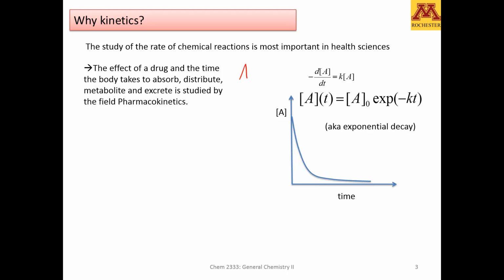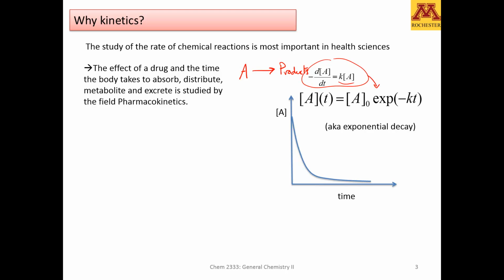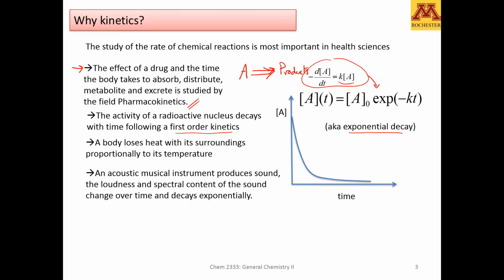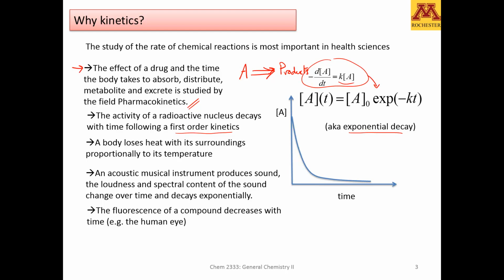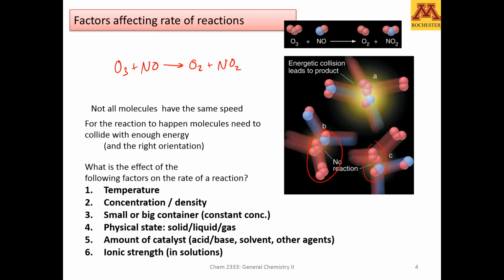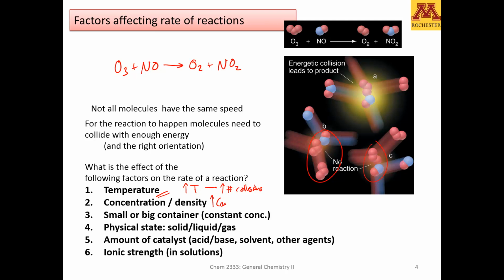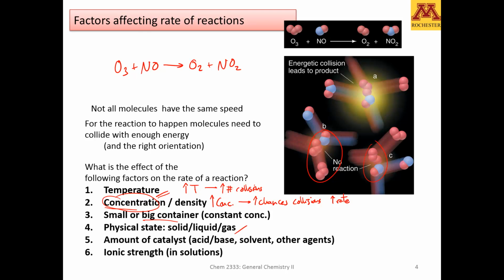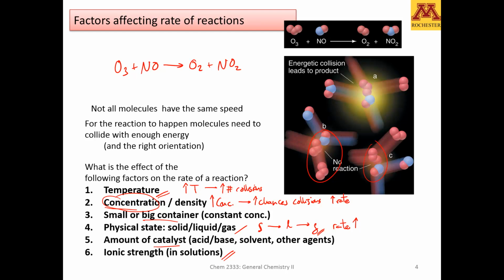GenChem2: M3-D1 Introduction to kinetics